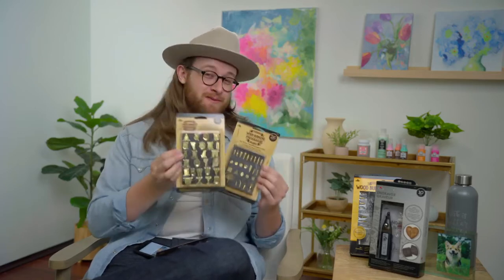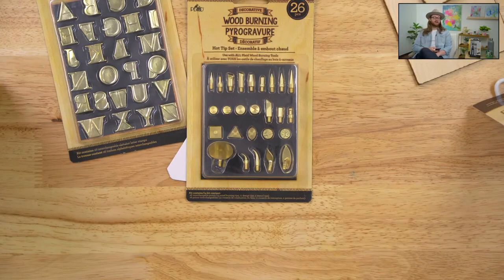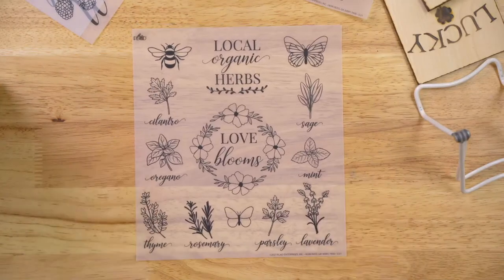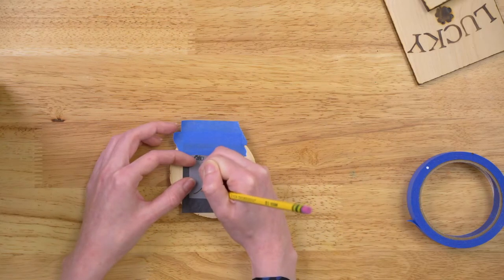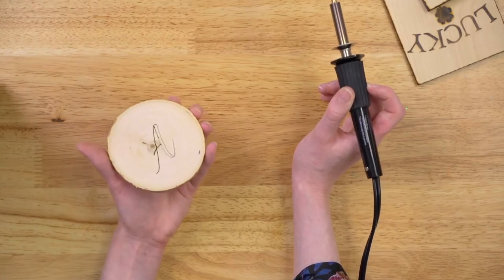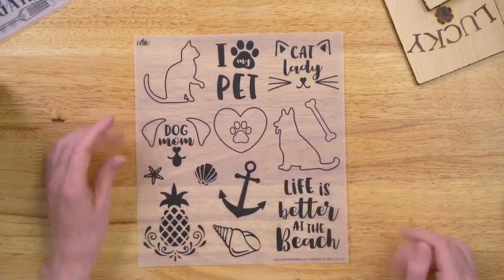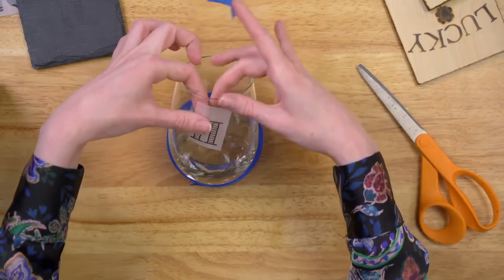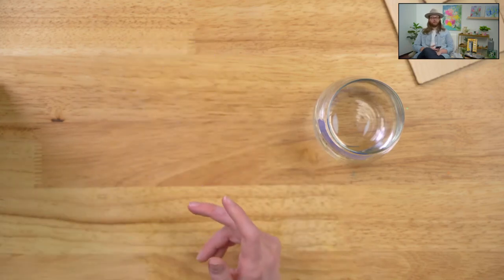Wood Burning & Engraving Pattern Sheets - Plaid's 2022 New Product Showcase Session 3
Create intricately designed wood burned & engraved pieces with NEW Plaid wood burning & engraving pattern sheets. Emma & Dylan are here to talk about these essential tools, perfect for any crafter to have on hand for a variety of projects. We’ll also cover new deluxe wood burning tips, which are durable and reusable for use on multiple projects.

🌟 Shop & learn more about Plaid Tools & accessories

👉 Please note this is a replay of a live broadcast from our Facebook page